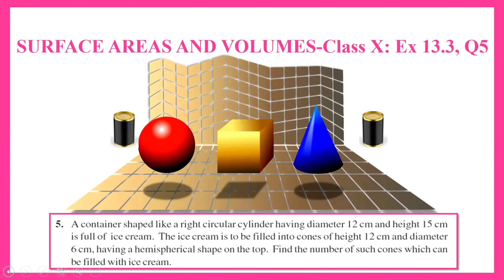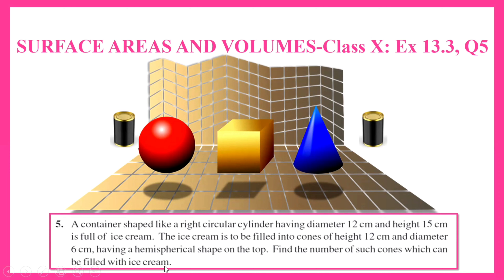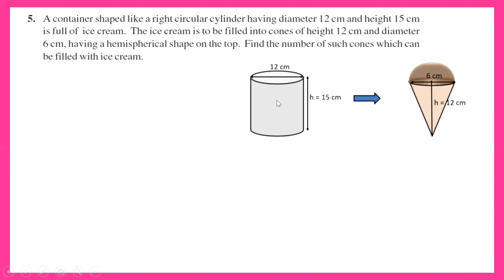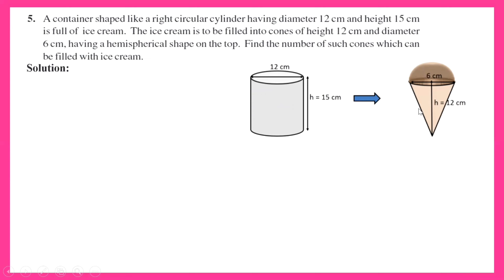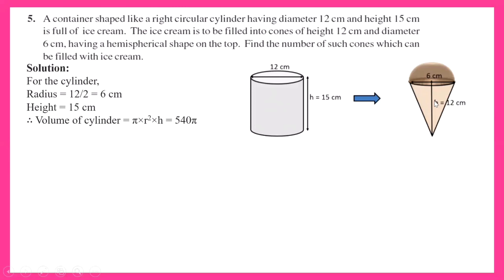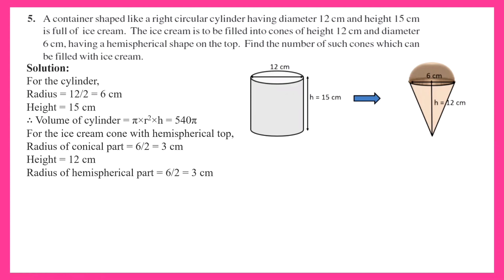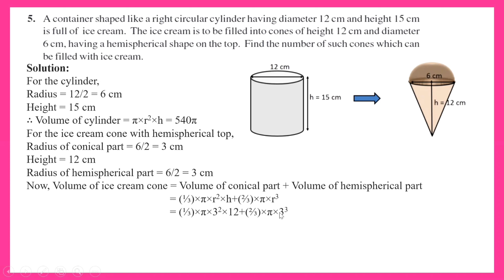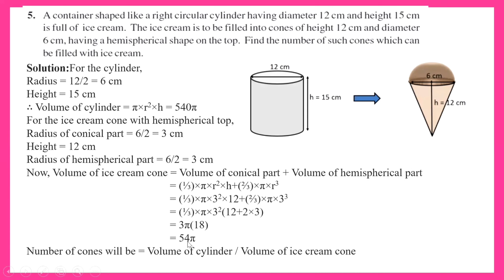SURFACE AREAS AND VOLUMES:CLASS X-Ex13.3:Q5-A container shaped like a right circular cylinder...